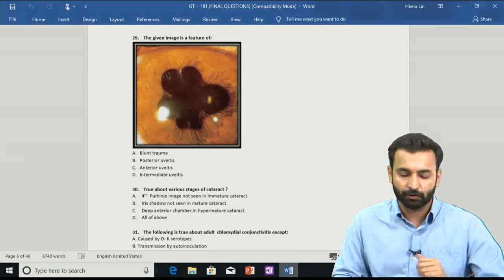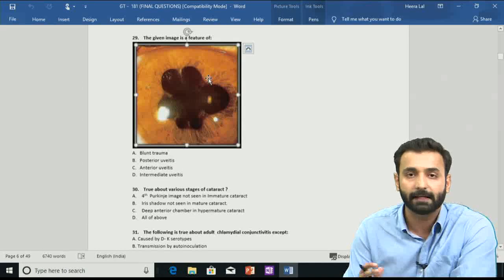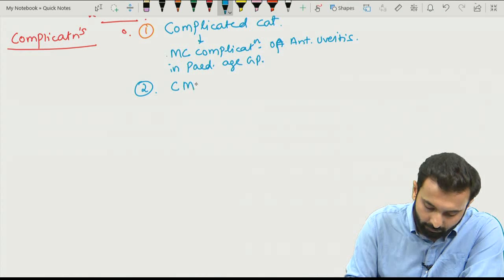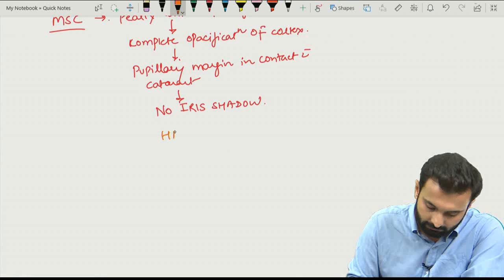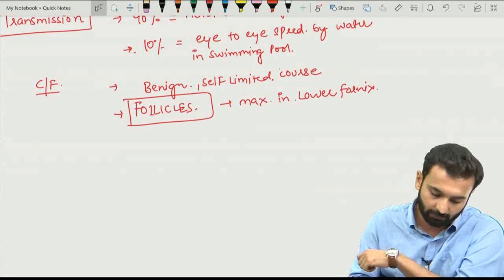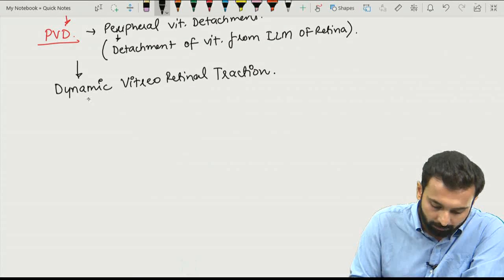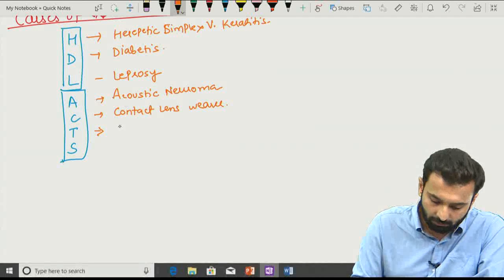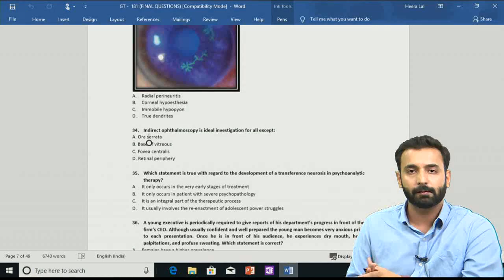GRAND TEST 181 AIIMS MOCK (APRIL- 2019) OPHTHALMOLOGY | AIIMS Latest Pattern